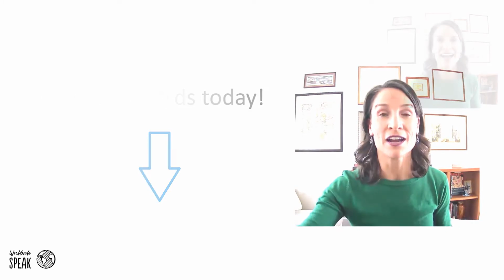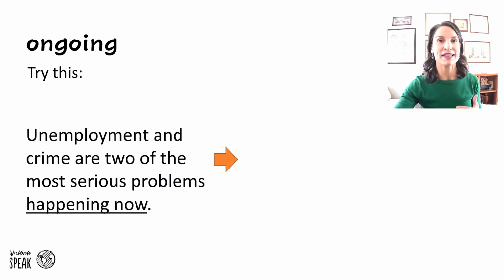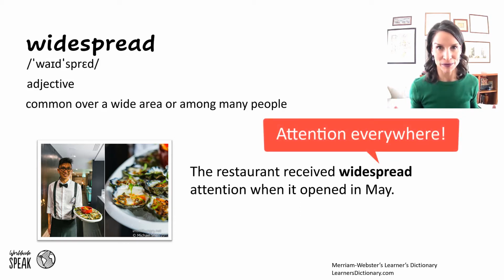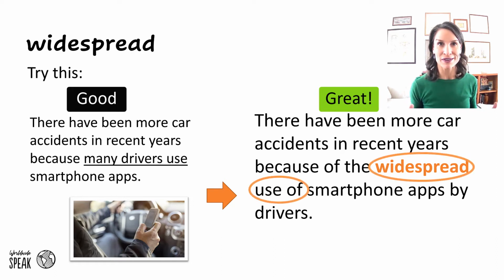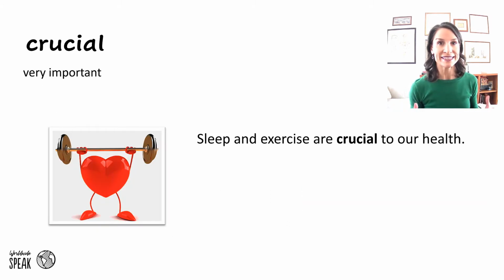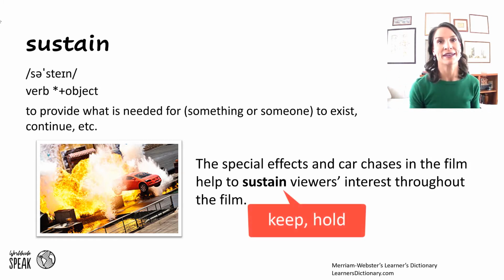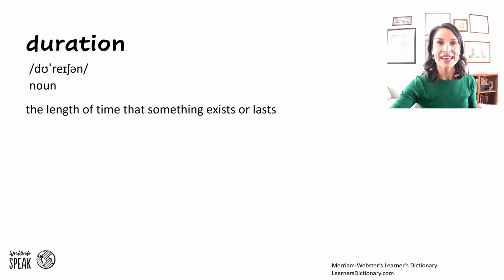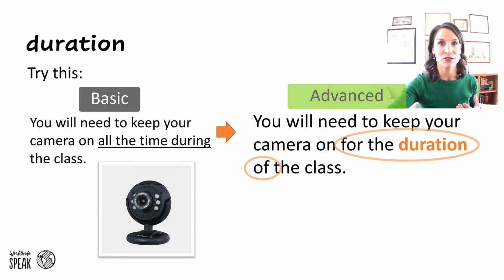Improve your Academic Writing | PART 4 | Great for TOEFL and IELTS!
Anne is back with more AWL words that are going to take your writing (and speaking) to the next level. Missed the Parts 1, 2, or 3?  Here are the links:
Use these words to improve your TOEFL & IELTS scores! Here are some more ways we can help you:⭐